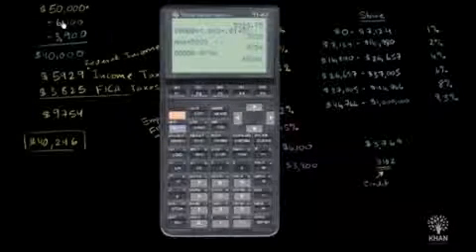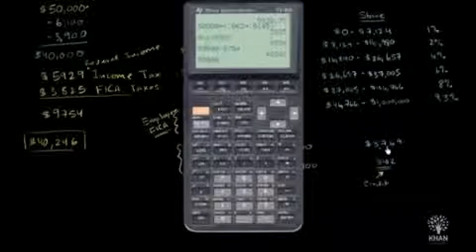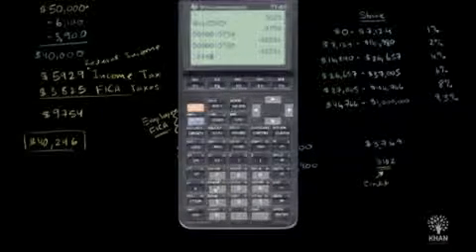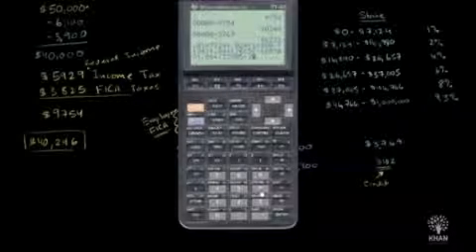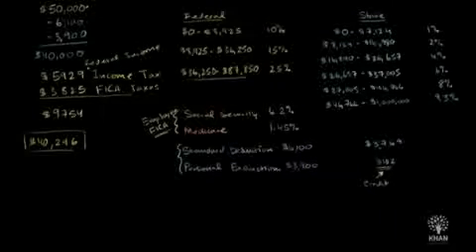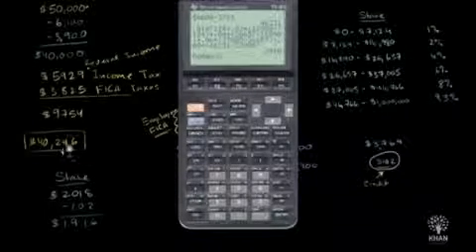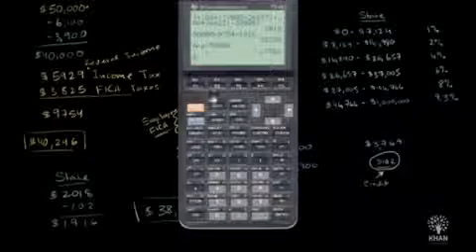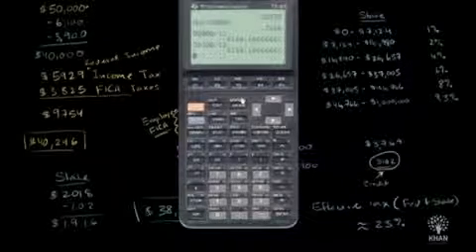state taxes and take home pay 1